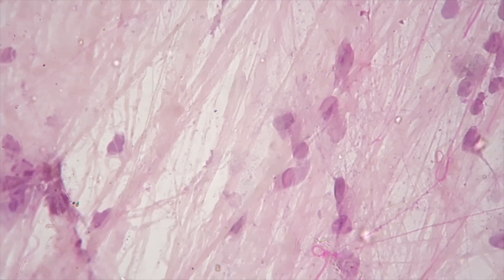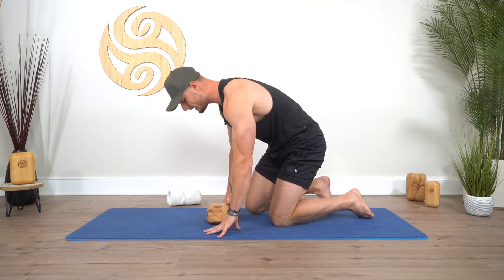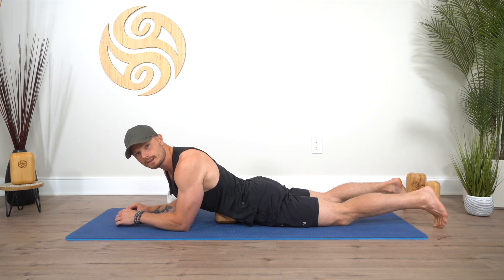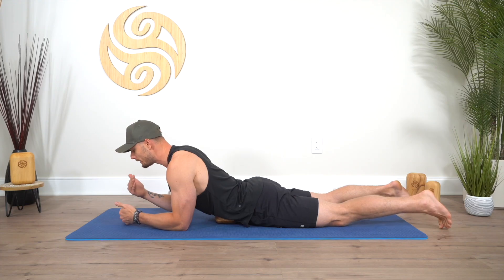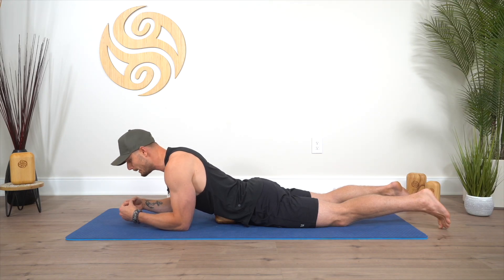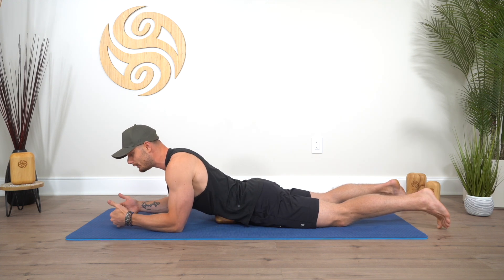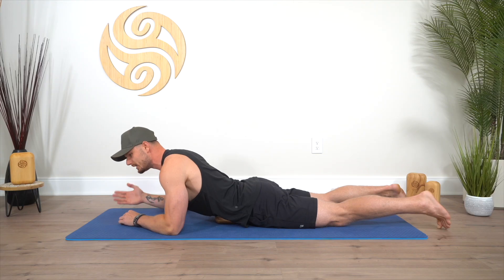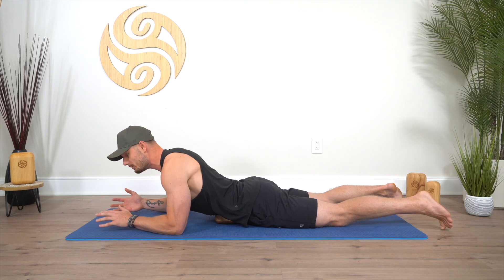Fascial Adhesions Explained: What They Are, Why They Hurt, and How to Release Them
Fascial adhesions can cause pain, tension, and limited mobility - but what exactly are they, and how do they form? In this video, you’ll learn what fascial adhesions are, why they develop, and how they impact your body. Plus, I’ll guide you through a simple yet powerful self-applied fascia decompression technique to help release stuck tissue and restore movement.

0:45 Why we need fascia decompression
1:29 What is fascia?
3:10 What causes fascial adhesions?
6:22 How to release fascial adhesions